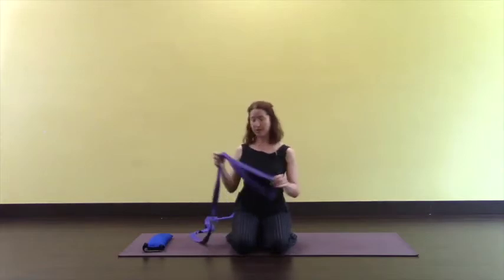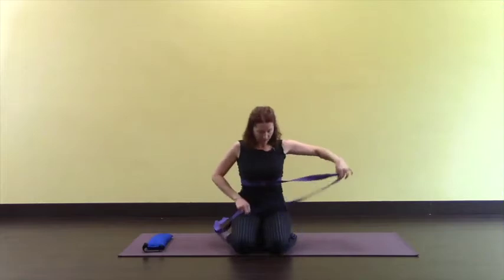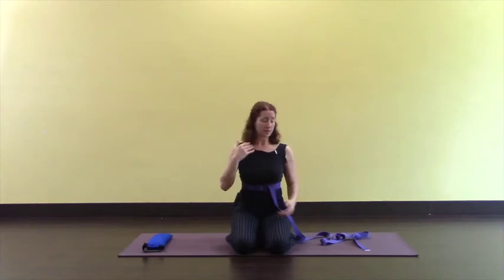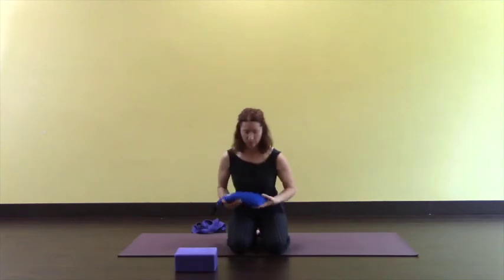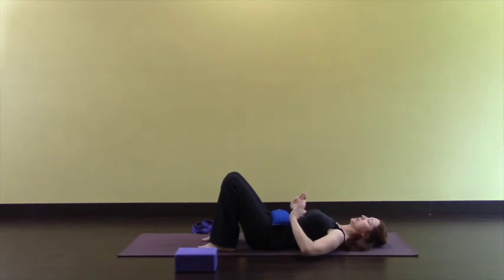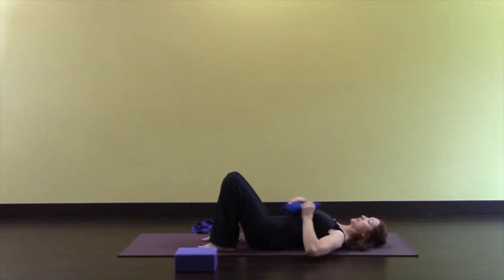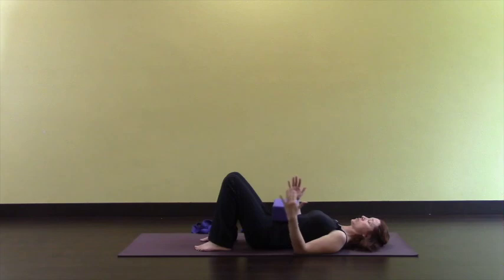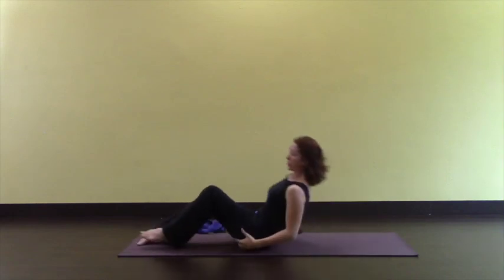8 Min BREATHING Class | Yoga with Melonie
Full Yogic Breath, Yoga Breathing Technique, Basic breathing mini practice.

Yoga with Melonie Nielsen, owner of the Vancouver Yoga Center in Vancouver Wa. USA.

Join my Yoga club where you get special educational videos, Q & A interaction with me and my recorded video library of over 100 yoga videos @